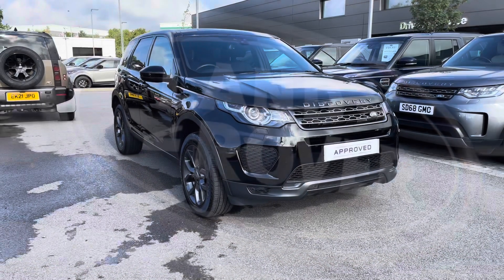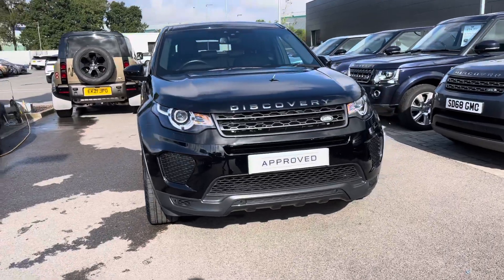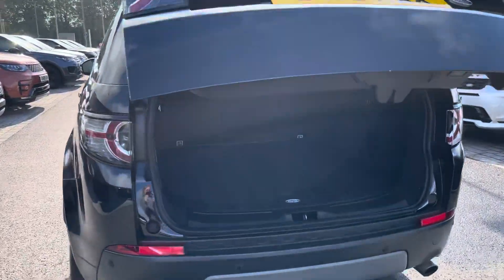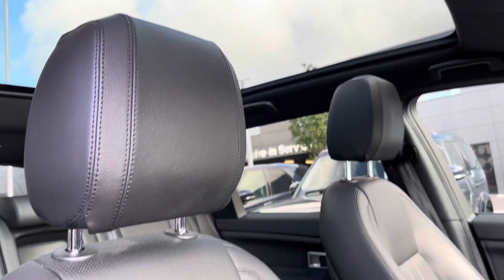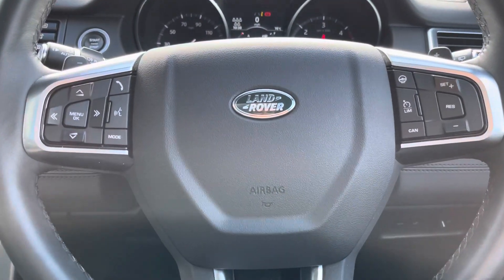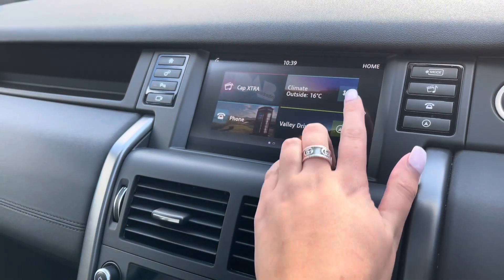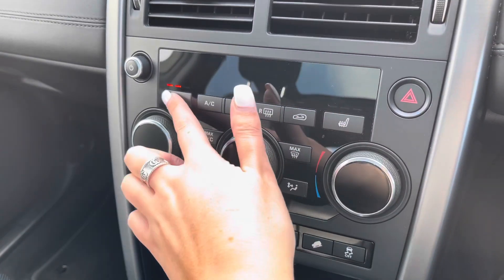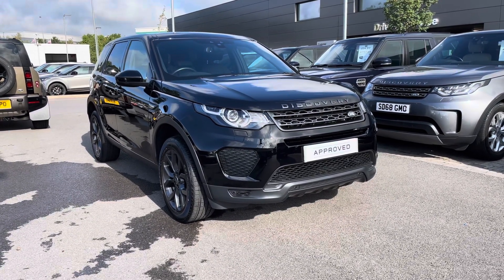Used Discovery Sport Landmark 2.0 at Stafford Land Rover – Used cars for sale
Here we have a lovely Discovery Sport Landmark with some fantastic features such as; 19'' alloys 5 split-spoke style 521 gloss dark grey finish, Xenon headlamps with LED signature for a modern exterior and auto high beam assist (AHBA). Inside the car you have; perforated grained leather seats with lumbar support for extra comfort, leather steering wheel and a 7 seat configuration. This car also has some great spec including; a fixed panoramic roof which allows a lot more light into the car, rear view camera which makes parking and reversing so much easier, Meridian sound system for better quality sound, heated steering wheel and heated front seats which are a luxury especially in winter, bluetooth telephone connectivity with streamed audio which allows you to make calls whilst on the go and also play your own music. Further benefits include; keyless entry and a powered tailgate which is ideal if you have your hands full and ambient interior lighting which looks effective particularly in the dark.

Just into our stock, this Discovery in Narvik black, is now available for sale from Stafford Land Rover.
Reg number: DT19MWX
Fuel: Diesel
Transmission: Automatic
Engine Size: 2.0
Mileage:13209

Features include:
- Keyless entry
- Meridian sound system
- Heated seats